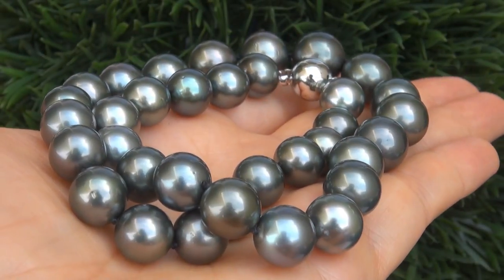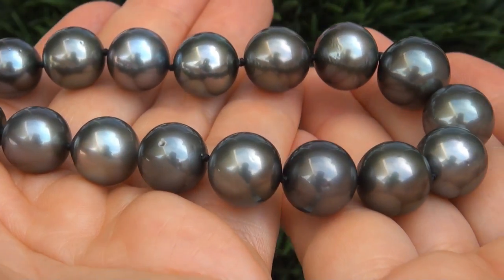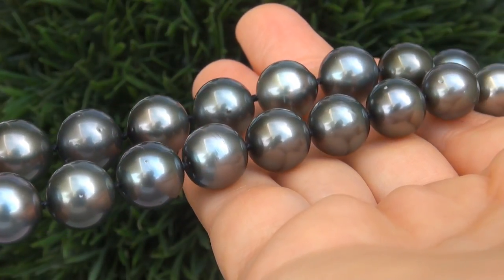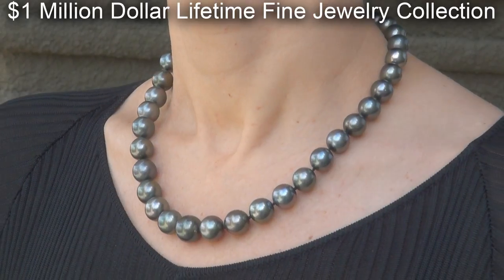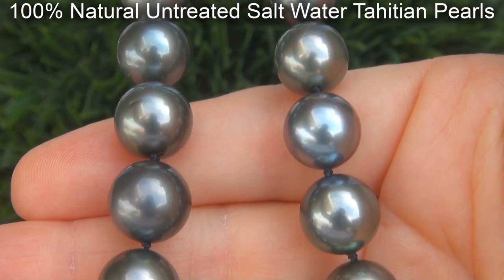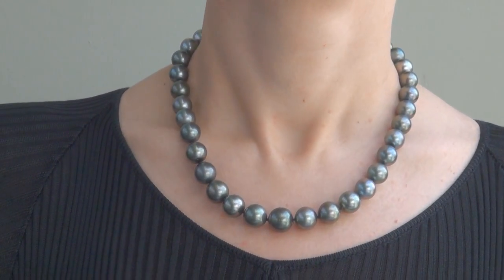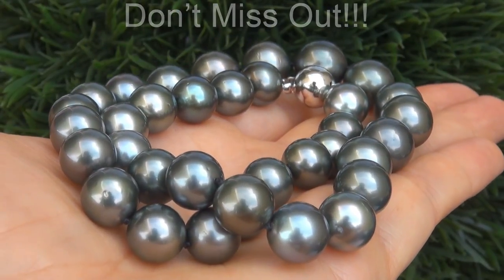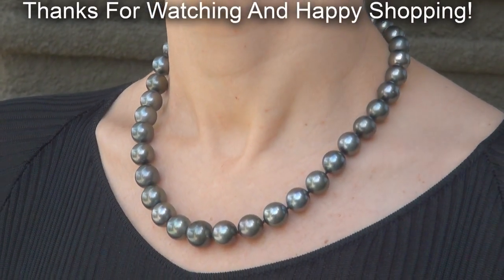Estate 14.00 mm Natural South Sea Black Tahitian Pearl 14k White Gold Vintage Necklace - A141044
Absolutely Stunning & Huge 11.00 mm - 14.00 mm Certified Authentic Tahitian Pearl & Diamond Necklace. These Extra Large Size Tahitian Pearls have extraordinary luster, shine, minimal imperfections, round shape and a thick nacre making them the most prized pearls in the world.

The carefully hand selected pearls offer the highly prized colors of dark gray with luscious Silver, Bronze & Peacock Overtones that will dazzle even the most discriminating Tahitian Pearl Connoisseur. With a total of 35 extra large size gorgeous pearls, this elegant extra fine quality Tahitian Pearl Necklace features a sturdy and elegant solid 14k white gold clasp.

The perfect additional to any fine jewelry collection. The best of the best!